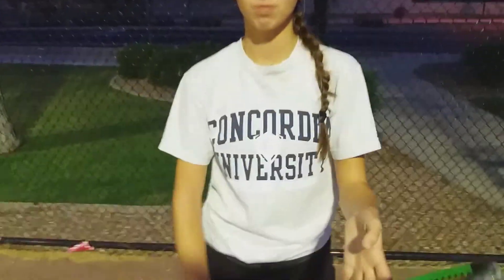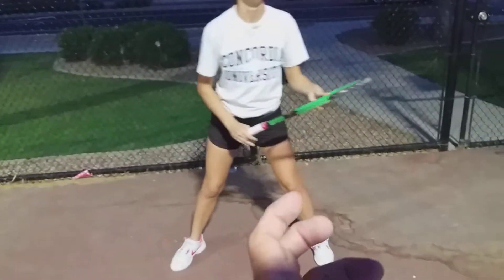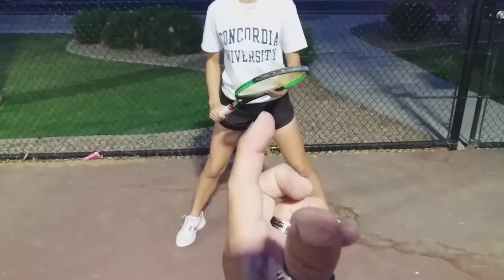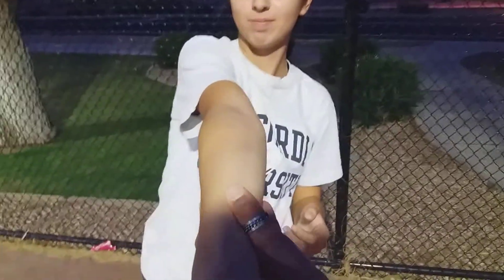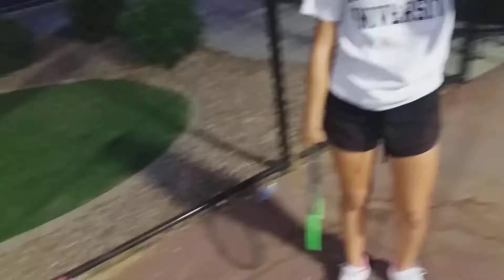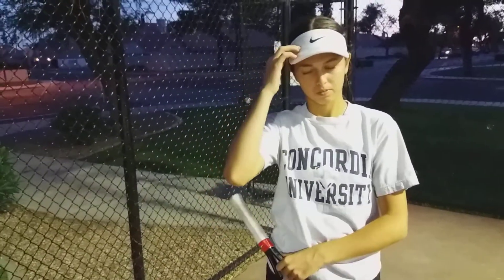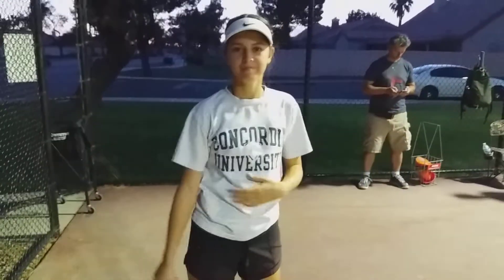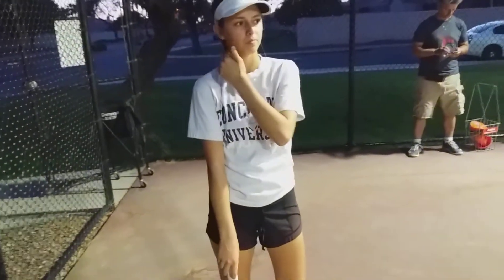Victoria video summary 5/20/18